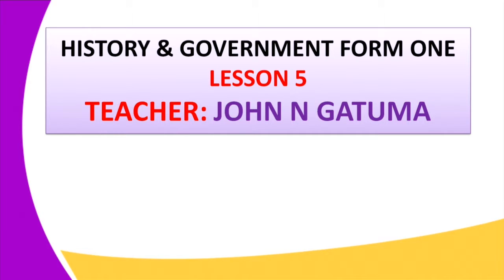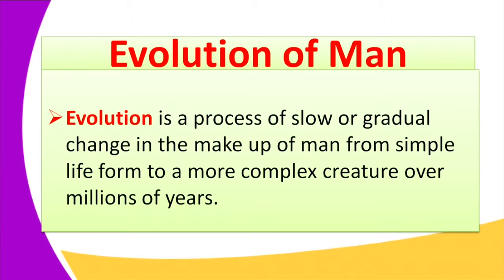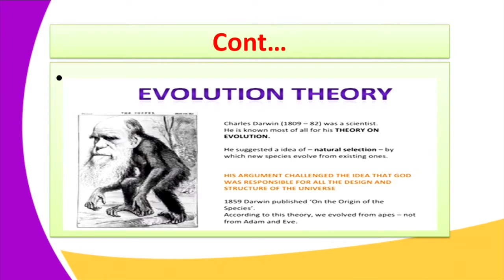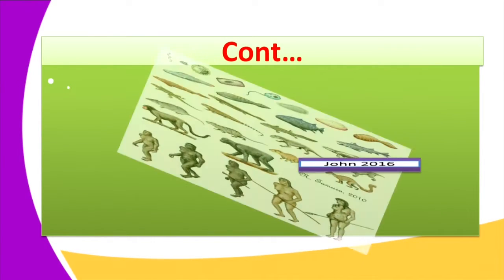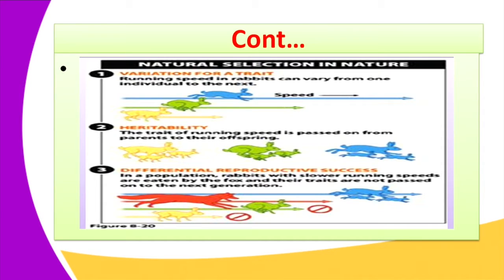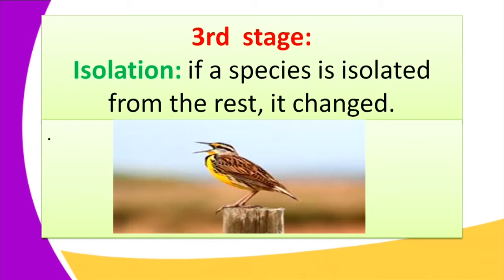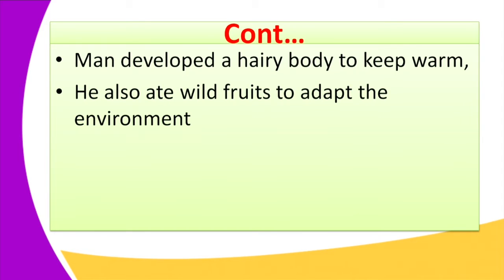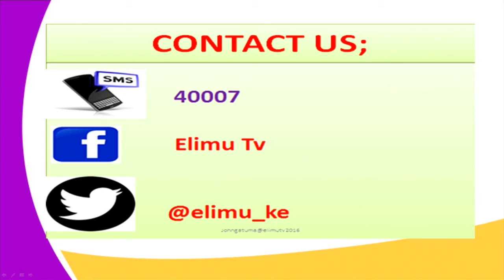FORM1 HISTORY LESSON5 Stages In Which Evolution Took Place